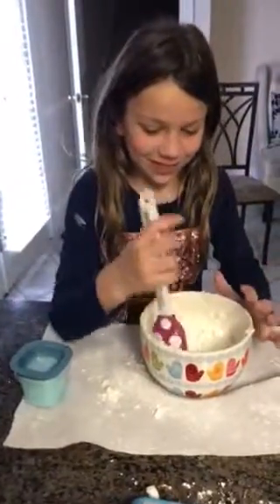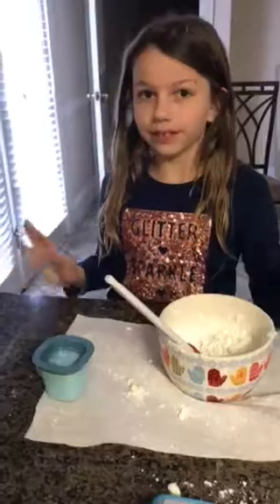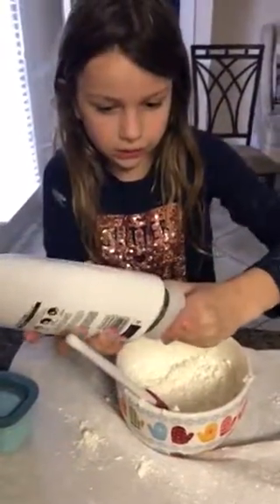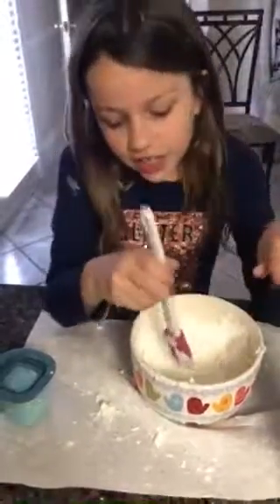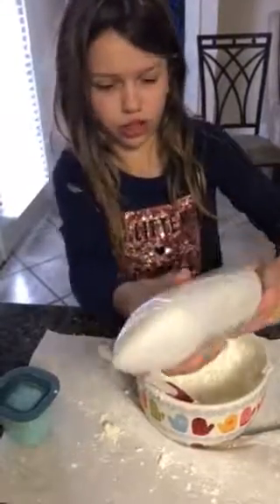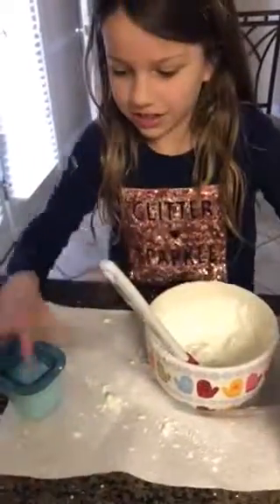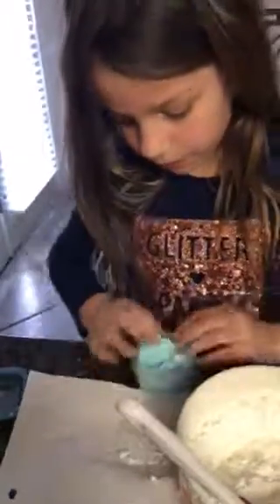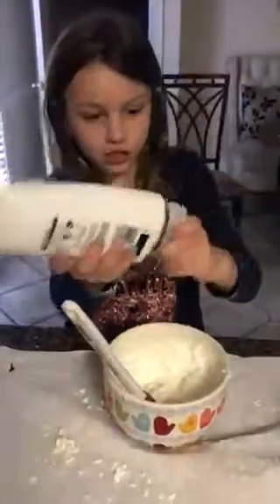Molly making slime part two